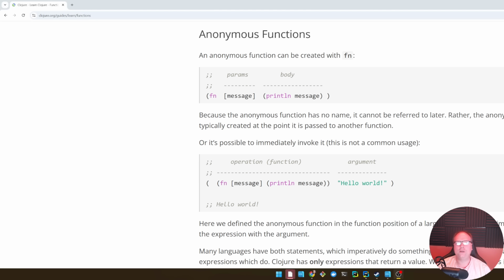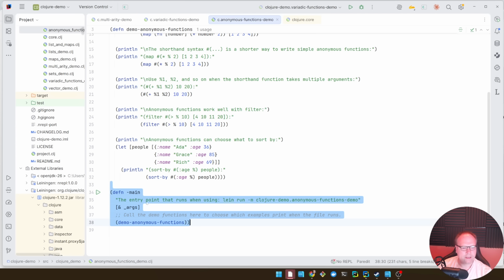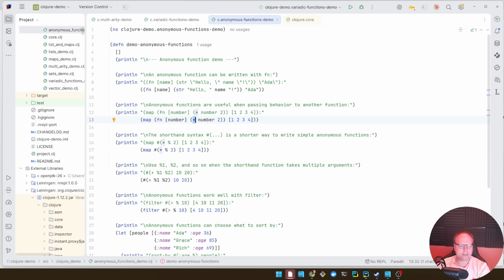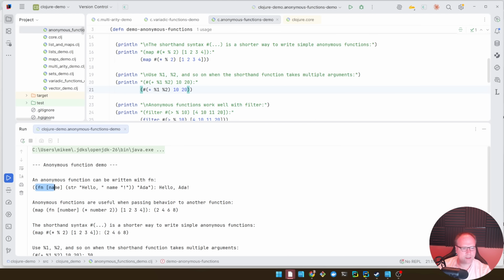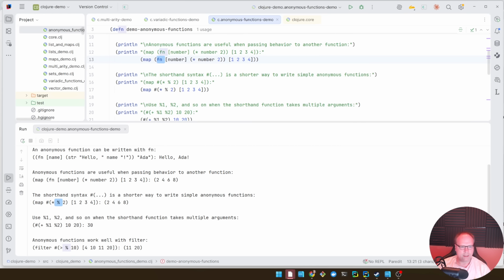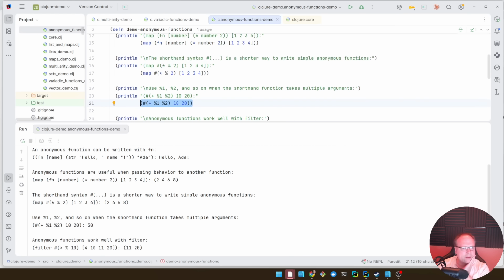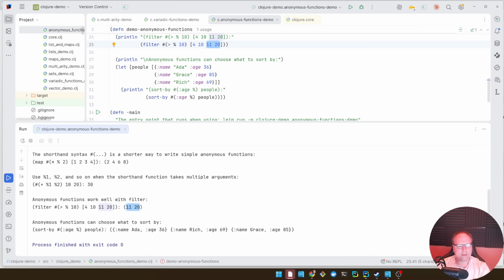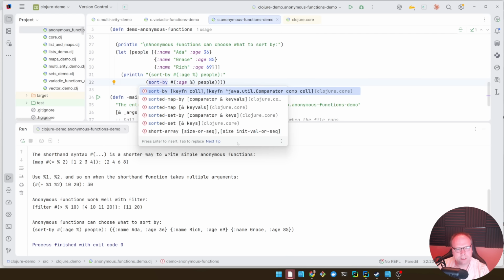Clojure Anonymous Functions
Anonymous functions in Clojure are a clean way to write small, focused pieces of logic without naming them. I use them all the time with map, filter, reduce, and higher-order functions when I want concise, functional code that stays readable. A practical example is transforming API response data, like extracting and normalizing user fields before storing them or sending them to another service. Mastering anonymous functions helps write idiomatic Clojure, improve code flow, and handle data processing more efficiently.